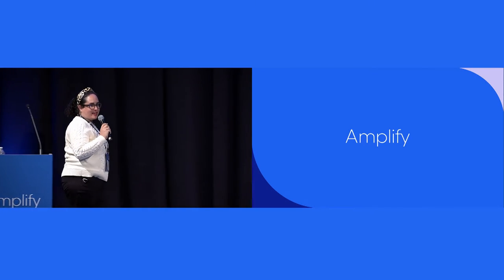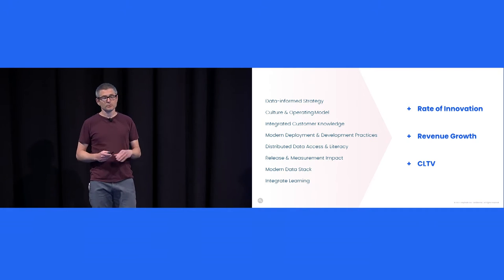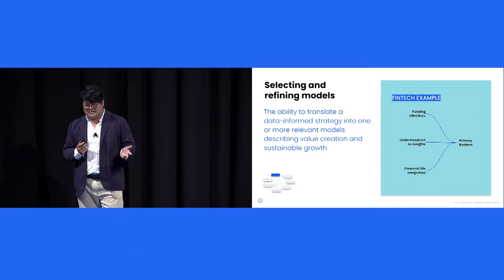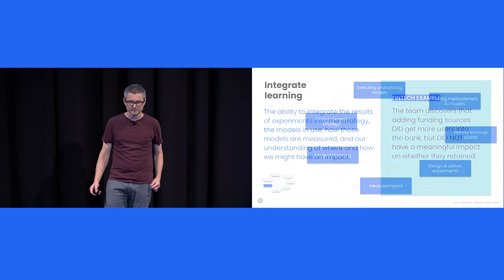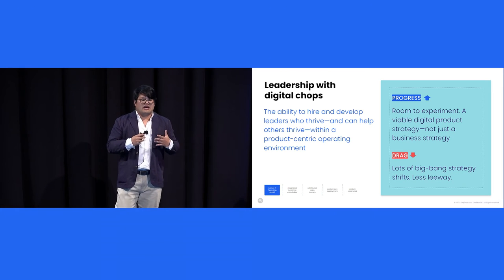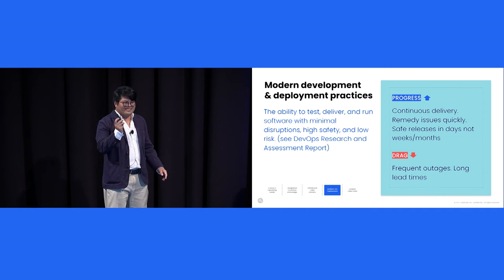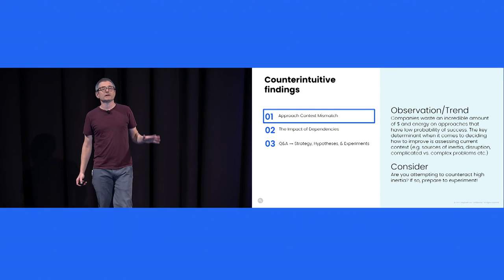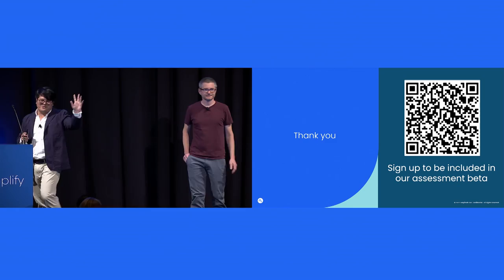A Framework for Improving Product Team Performance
Product Evangelist, John Cutler and Enterprise Marketing Director, Hien Phan take the stage to outline how to improve product teams' performance.